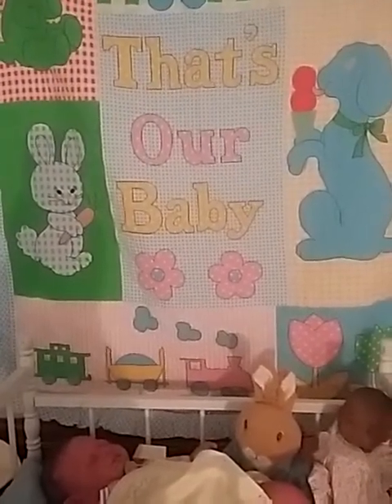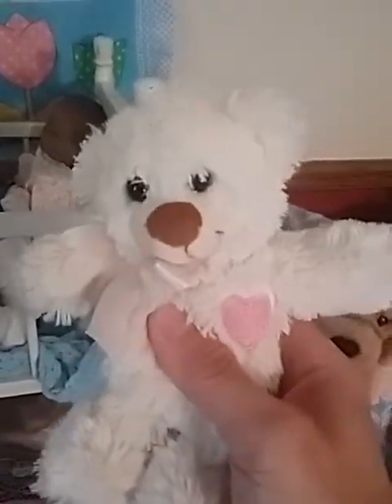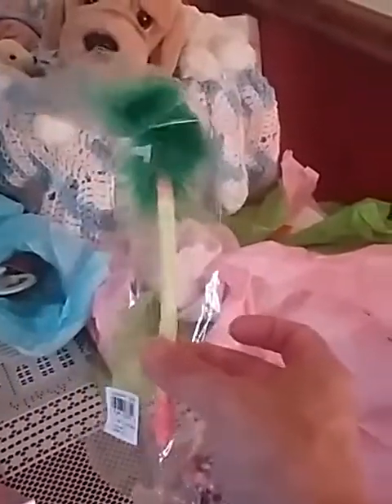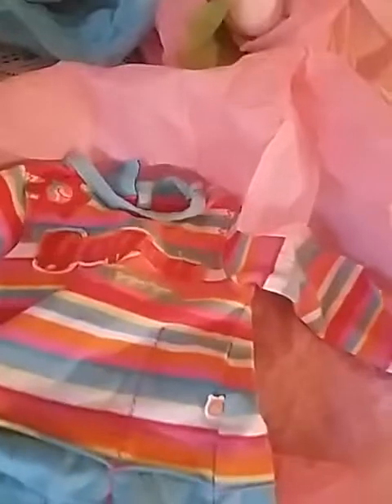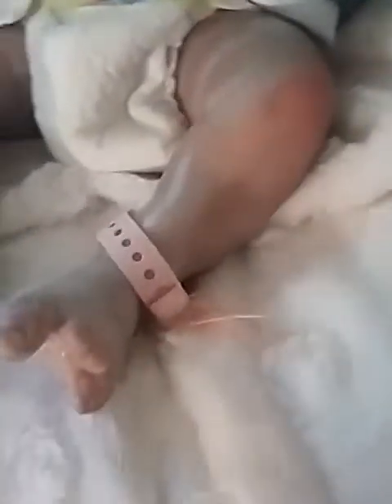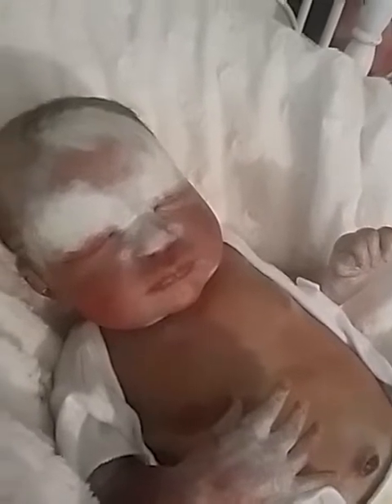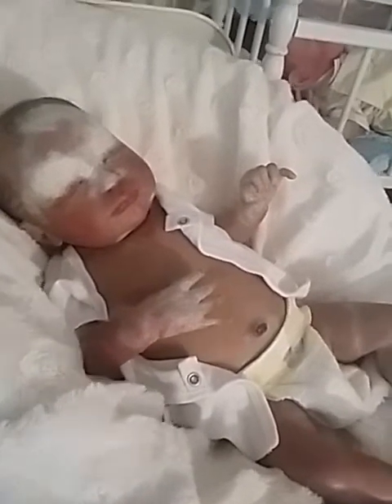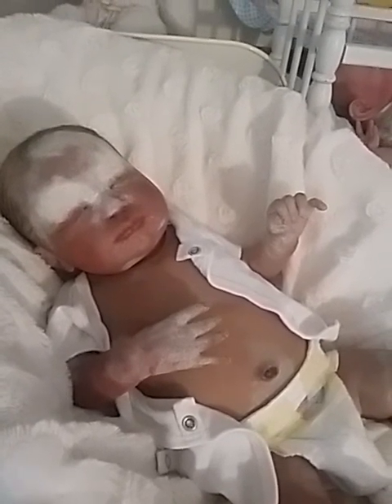Just born reborn doll by CandyLoveSparkle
This stunning Reborn doll was created by Erin of Candylovesparkle. He is painted to have Ultra realistic details of a "Just Born" baby.